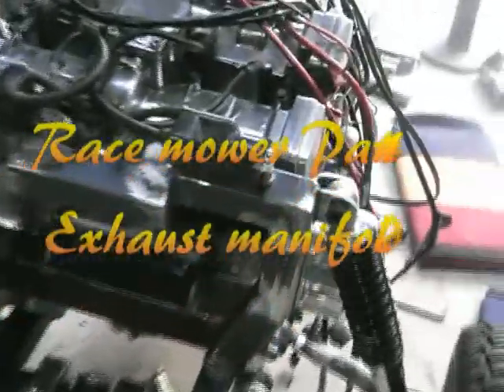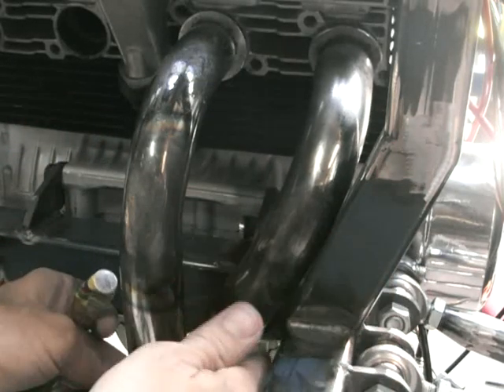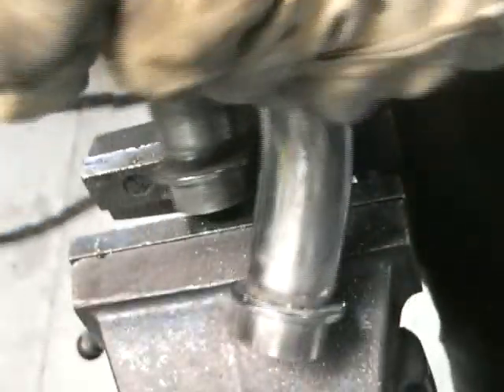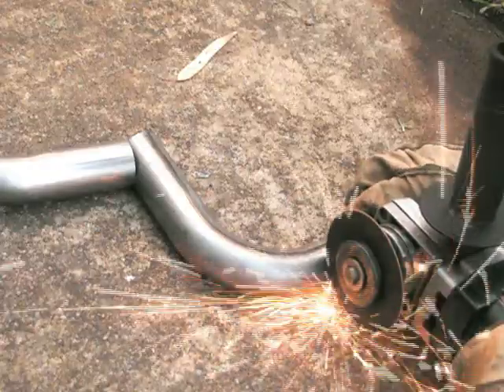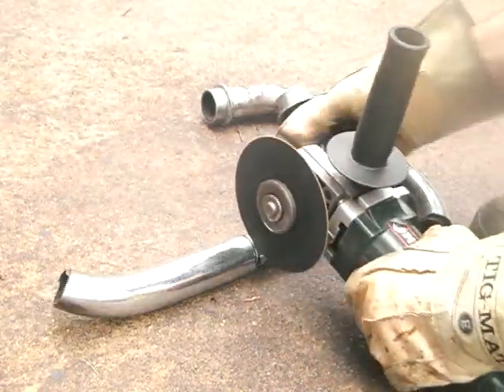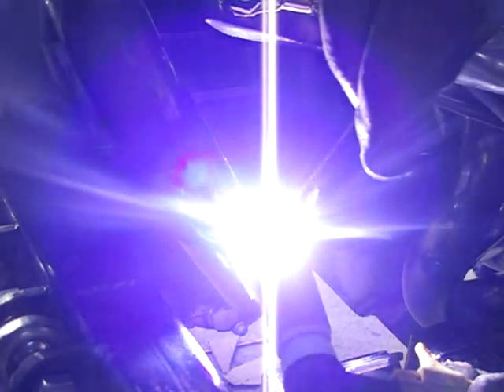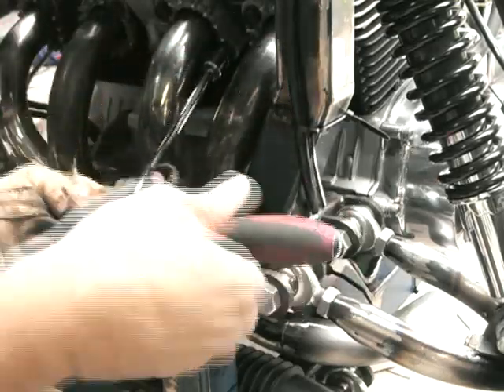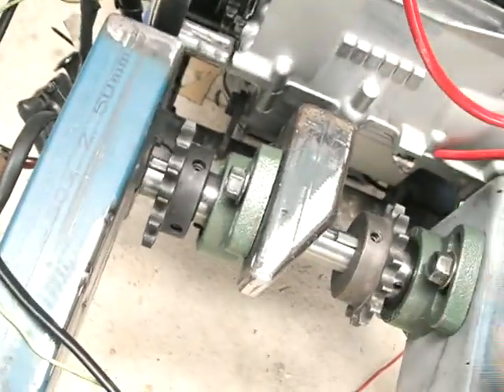Race Mower Part 14 Exhaust manifold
Have now finished the exhaust manifold and jackshaft to get the chain drive to suit the gearbox. Next step is finishing off the rear end.